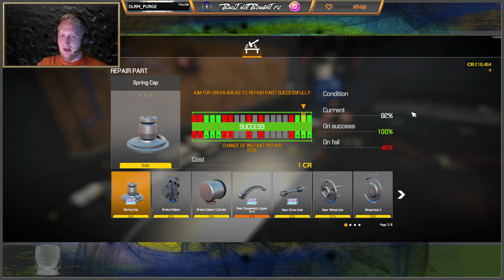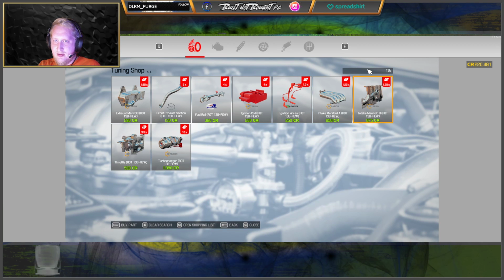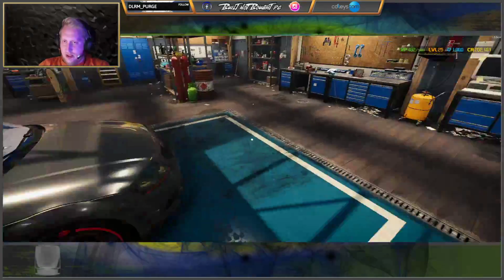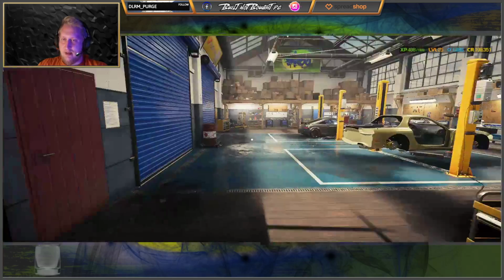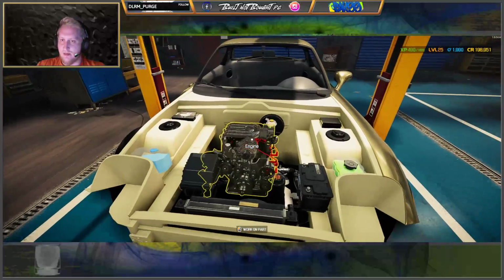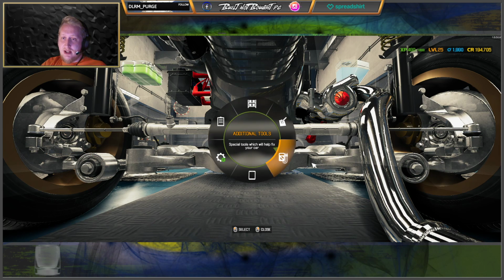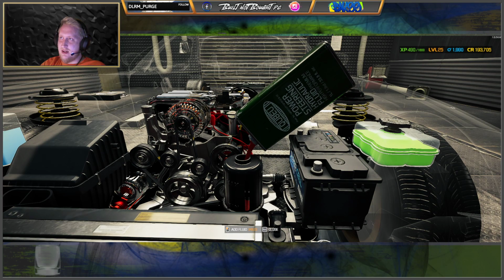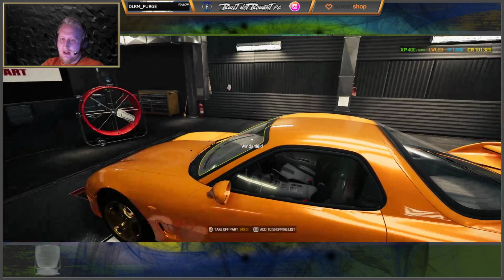Mazda RX7 | From Scrap To Finish | Car Mechanic Simulator 2021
Car Mechanic Simulator 2021 Mazda DLC
RX7 scrap stripped down & rebuilt start to finish.